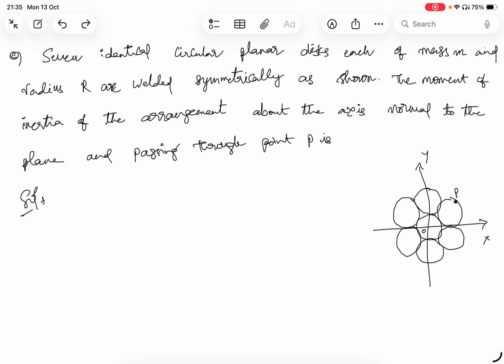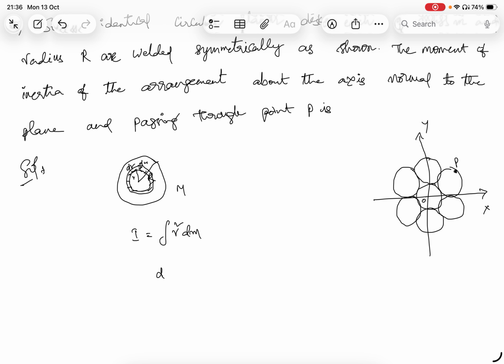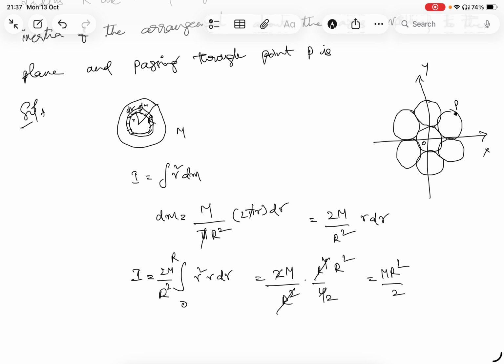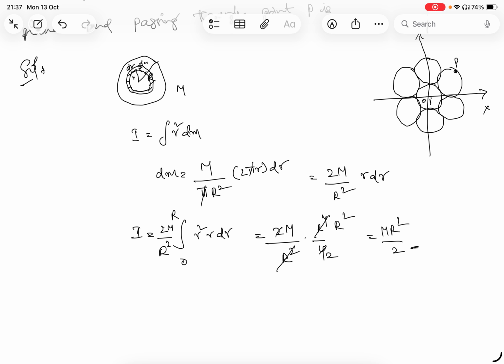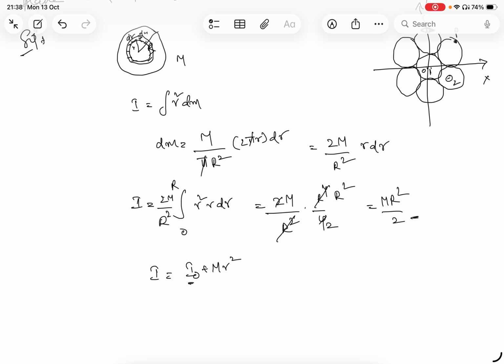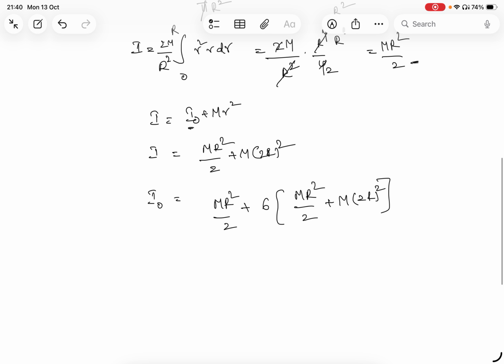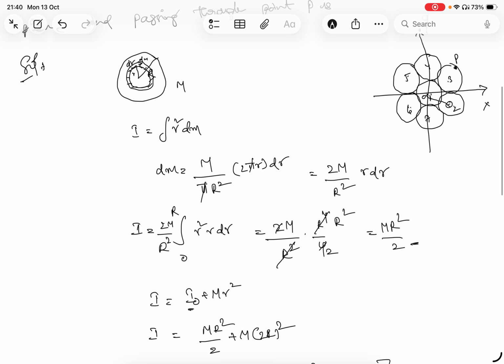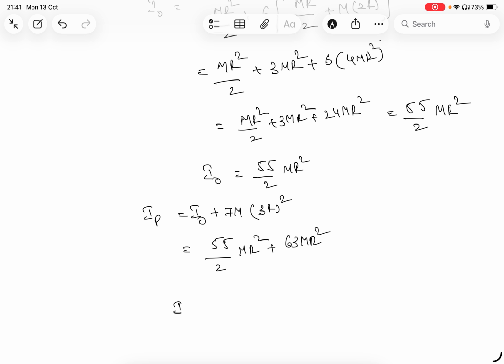Moment of inertia problems of JEE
Moment of inertia problems of IITJEE.